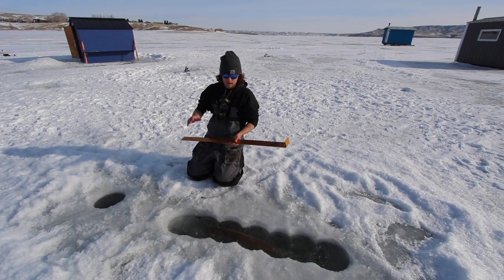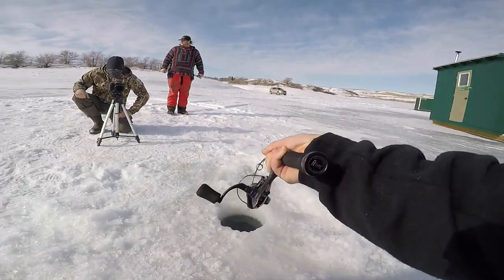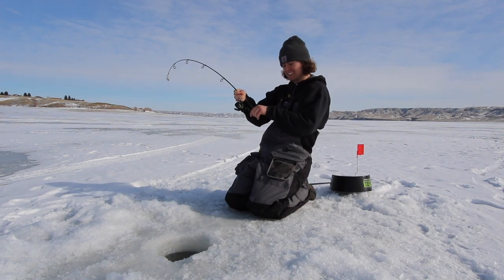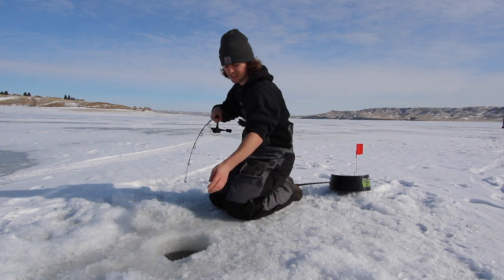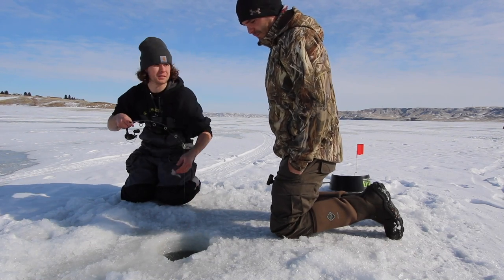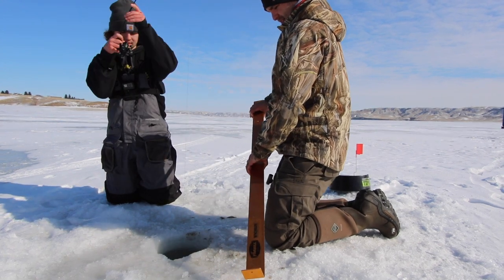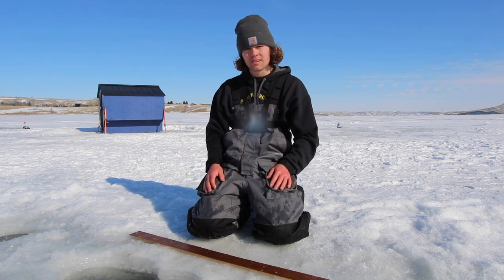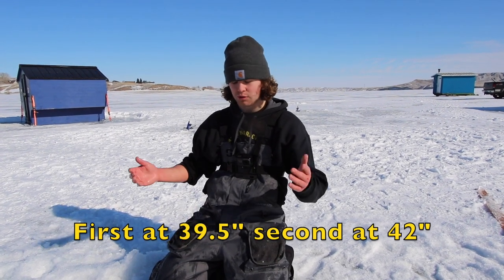Ice Fishing For Huge Pike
In this video my buddy and I head out in search of a monster late season pike!